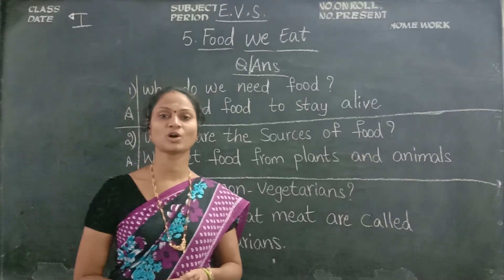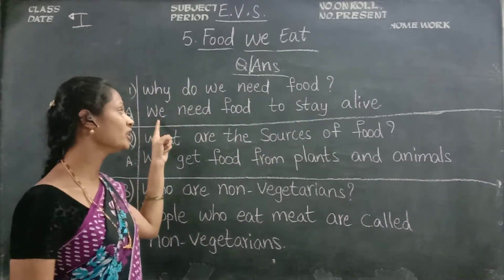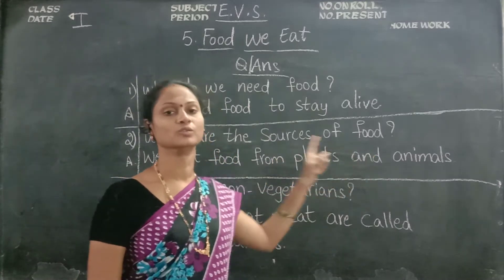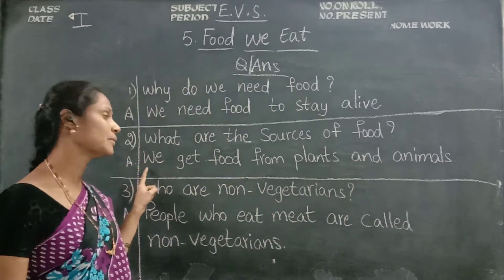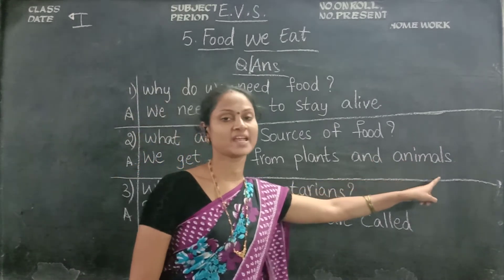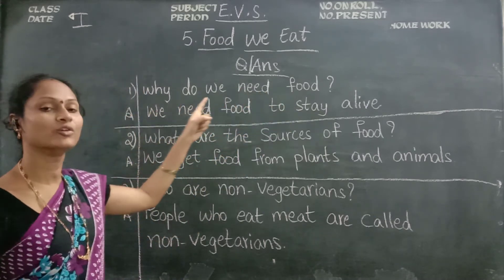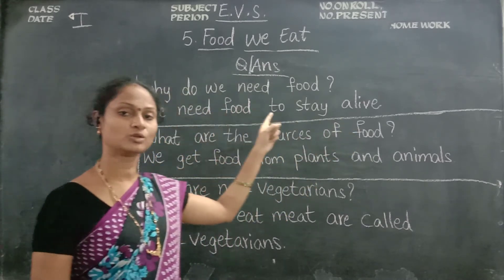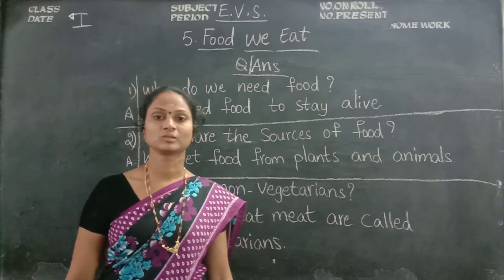Kurapati Chandra Sekhara Rao E.M School,Vijayawada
1st class EVS